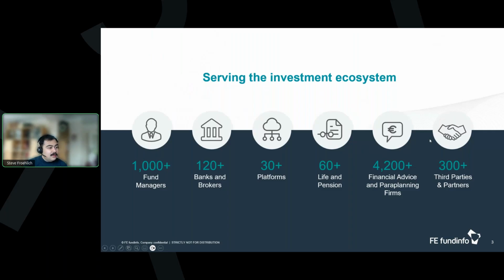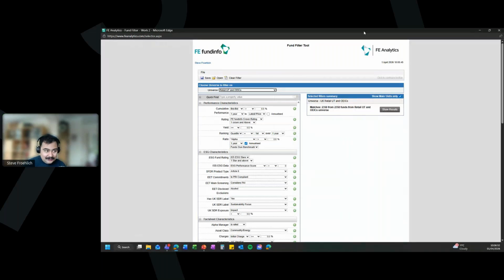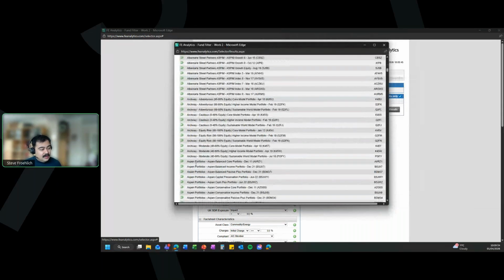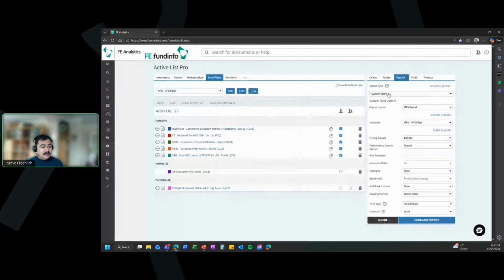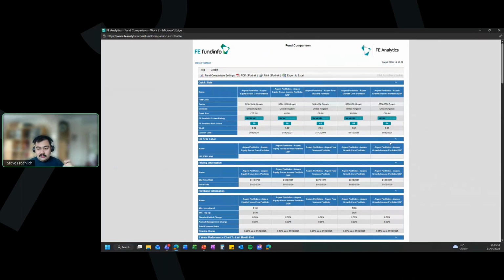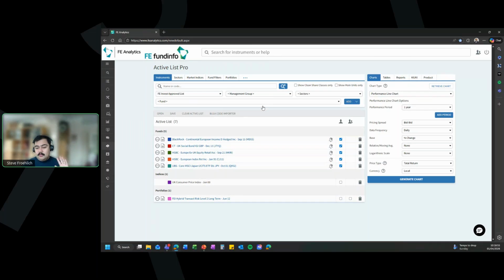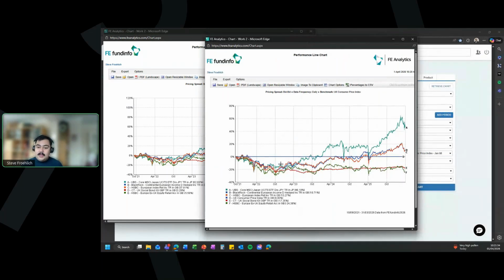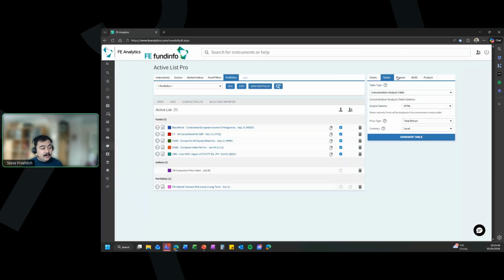Demo Day Wednesday: Advanced FE Analytics: Fund filters and underutilised reports | 01/04/2026